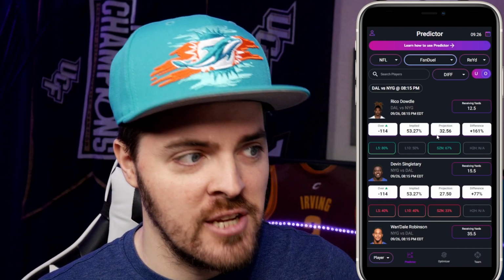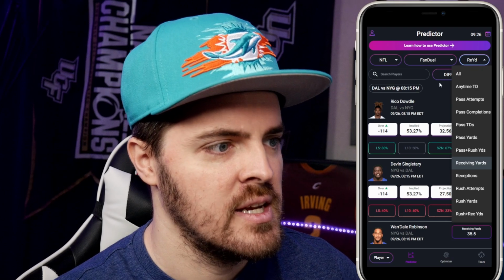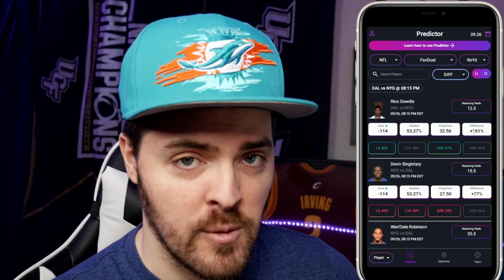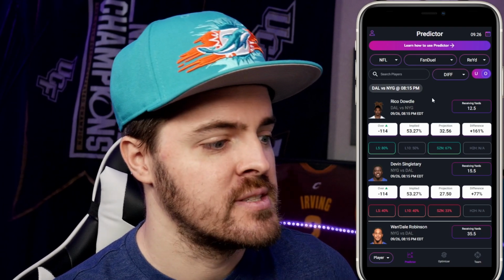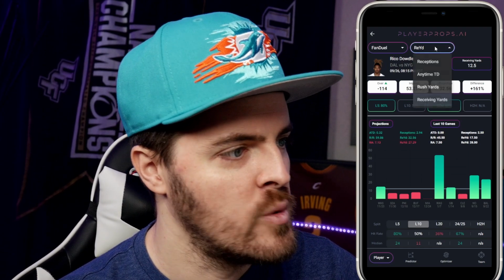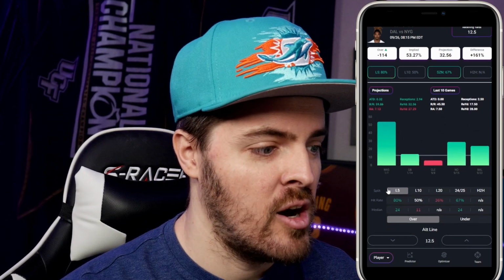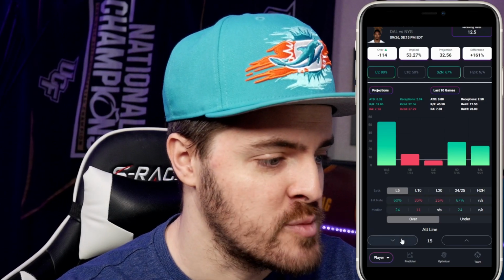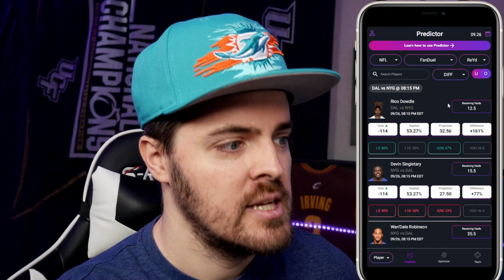How To Use Player Prop Predictions Tool on PlayerProps.ai